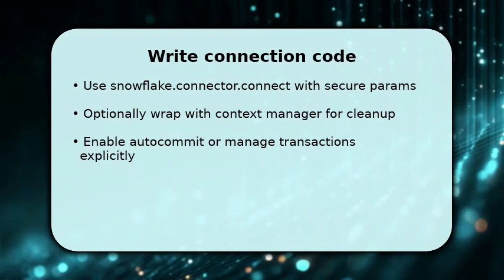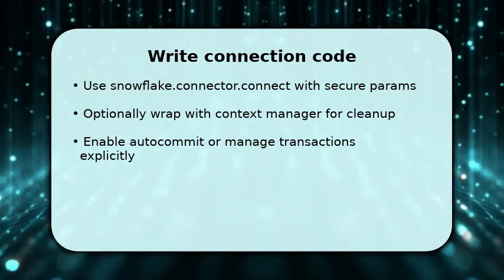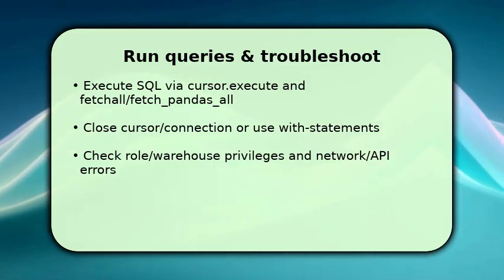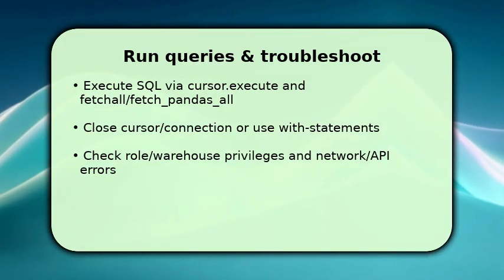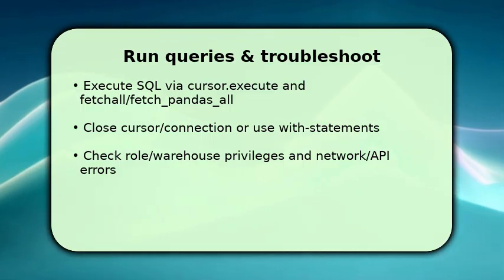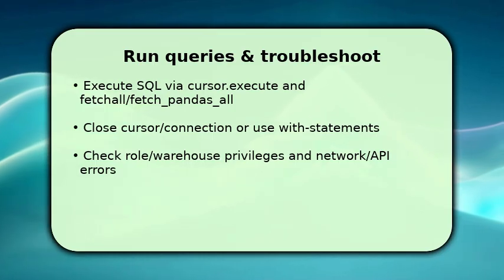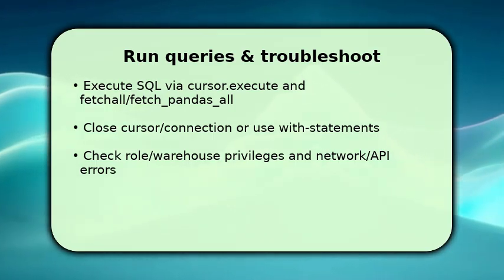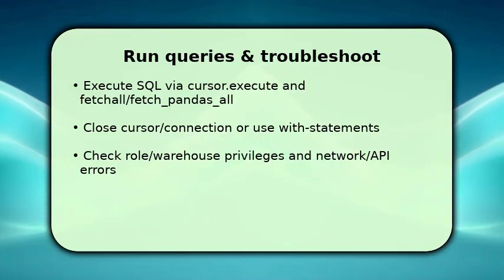How to Connect Python with Snowflake - Step by Step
Learn the step-by extricate process of connecting Python to Snowflake for data engineering tasks. This video guide covers essential libraries, configuration settings, and practical examples.